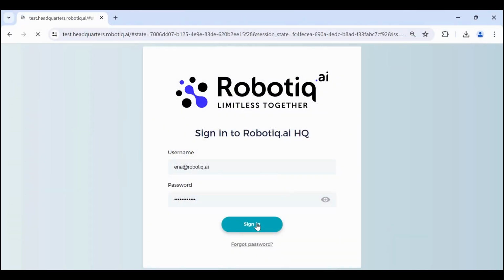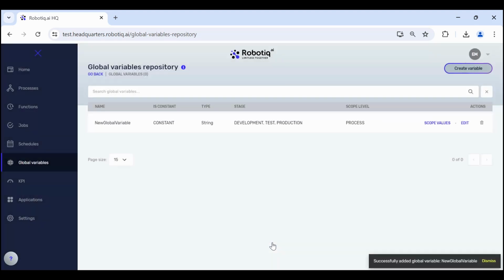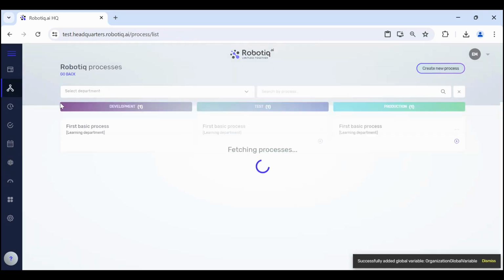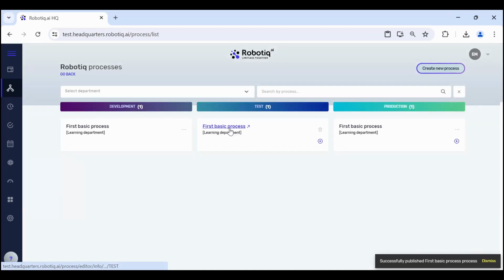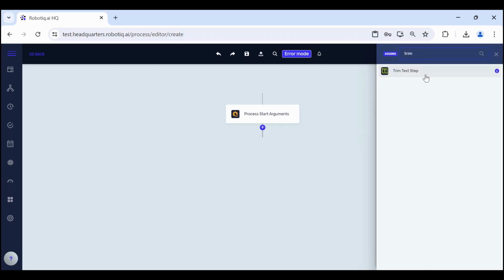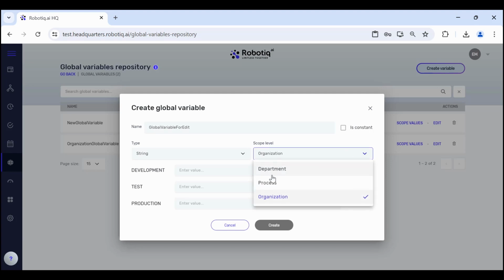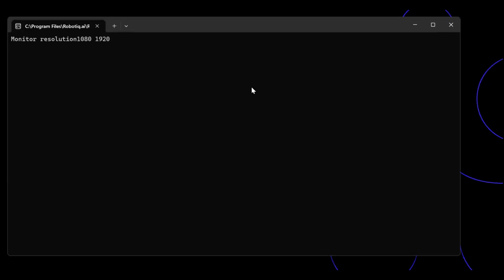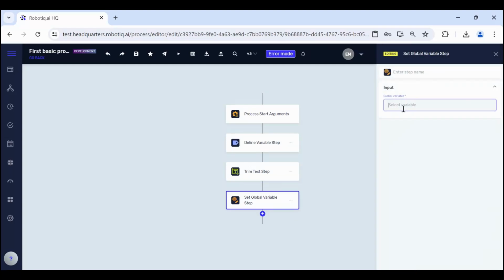Global variables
In this video, you'll discover:
- How to create a global variable and define its scope (process or organization)
- How to specify different values for a global variable per department and stage, including marking it as secret
- The process of publishing a process with global variables to production and how the system ensures all necessary values are set
- How to change the value of a non-constant global variable within a process using the 'set Global variable' step

Global variables are essential for managing dynamic data across your automation processes, allowing for flexible configuration and secure handling of sensitive information. This tutorial demonstrates their creation, scope management, and modification, ensuring your RPA solutions are robust and adaptable.

📌 TIMESTAMPS:
0:00 - Introduction to Global variables
0:08 - Creating a global variable in the Global variable menu
0:16 - Selecting the scope of the global variable (process)
0:24 - Adding the global variable to a specific process
0:34 - Specifying a value for each department
0:41 - Selecting whether the variable is secret or not for each stage
00:52 - Editing global variables (requires appropriate role)
1:02 - Creating another global variable with organization scope
1:16 - Intentionally not providing a production value for the global variable
1:23 - Local variable named 'demo variable' in the process
1:29 - Adding a step to receive a string variable
1:33 - Identifying global variables by a blue dot
1:53 - Error when publishing to production due to missing production value for a global variable
2:07 - Adding the production value and publishing the process
2:25 - Creating a new process to check global variable visibility
2:35 - Only the organization-scoped global variable is visible to the new process
2:41 - Adding the new process to the global variable process scope
3:03 - Creating a global variable that can be changed inside the process
3:11 - Defining the variable as non-constant within the process scope
3:22 - Using the 'set Global variable' step to change the value
3:34 - Only this variable for setup is visible for modification
3:50 - Providing the new value for the global variable
3:55 - Global value changed only in the development stage after running the process
4:06 - Revisiting the first process
4:13 - More information on using the step available via the info button
4:22 - Global variable for edit not available in the first process
4:29 - Adding the process to the global variable scope to enable setup

WHAT IS ROBOTIQ?

Robotiq is an enterprise-ready Robotic Process Automation (RPA) platform that automates repetitive tasks and frees your team to focus on revenue-generating activities.

With ISO-certified security, simple pricing, and implementation in just 3 weeks, Robotiq works with companies like OTP Bank, Rimac Automobili, and Infobip to save 60+ hours per month and reduce operational costs by €500,000+ annually.